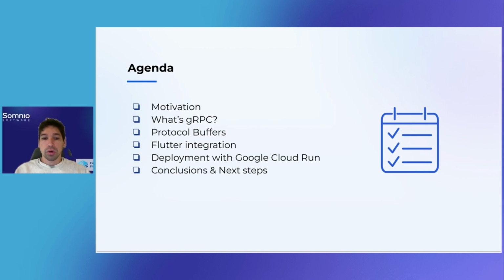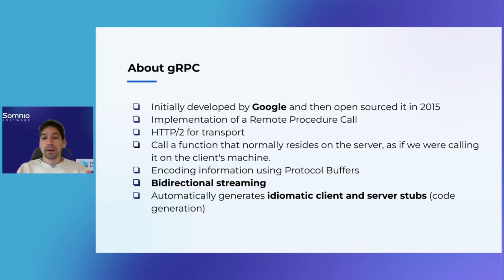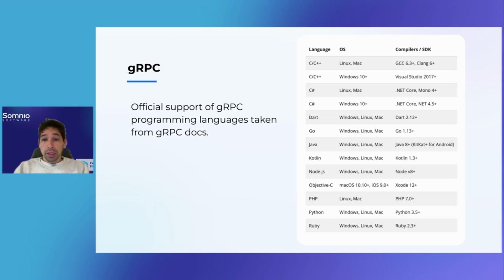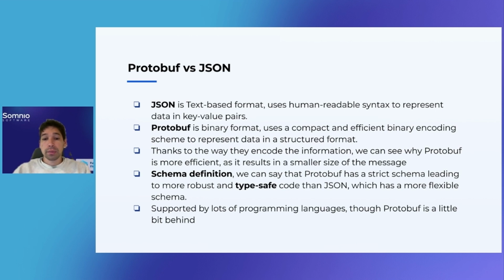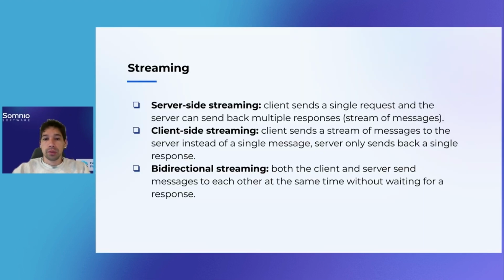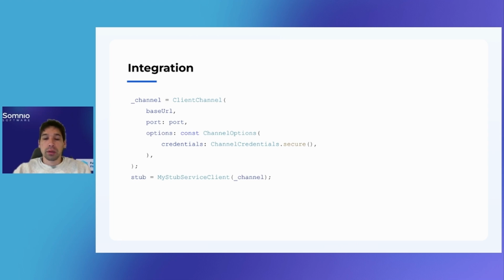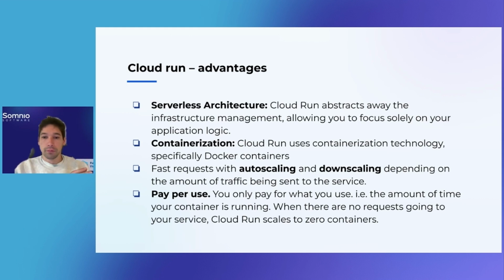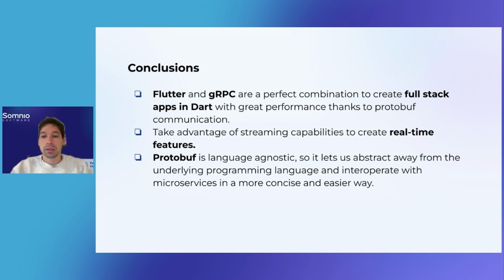Gianfranco Papa: Using Flutter and gRPC to build real-time apps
I’m a Flutter Developer, Passionate Software Engineer, and Football Fanatic in my spare time. I’m the CTO & Co-Founder of Somnio Software, a 100% specialized Flutter Company based in Uruguay.

As a Software Engineer, I have worked with native and other cross-platform technologies before, but after developing with Flutter, I’ve become an advocate of this technology. Since then, I’ve focused on deepening and specializing in Flutter and have been able to train Flutter developers, create Flutter applications for multiple industries, and share tools and best practices with the Flutter Community.

I’m Google Developer Expert (GDE) for Flutter & Dart and co-organizer of the Flutter Montevideo Meetup, a group of Flutter enthusiasts and professionals, to help grow the community of this technology both in our country and in the world! This group has shown me the importance of having a Spanish-speaking community, and helped me unite with other developers and Flutter fanatics to exchange experiences and ideas.